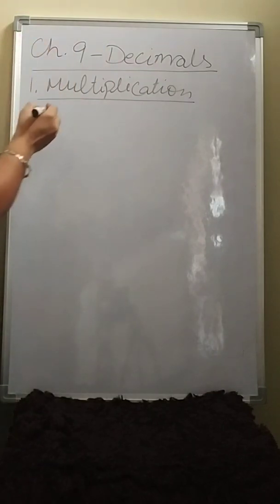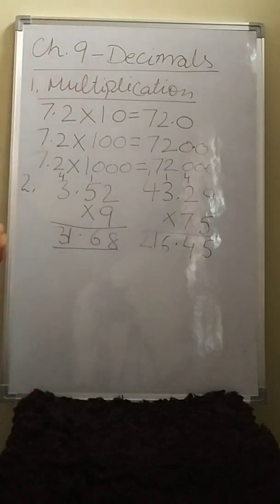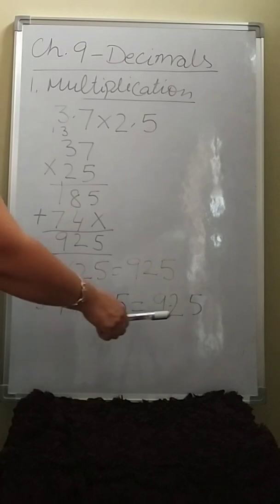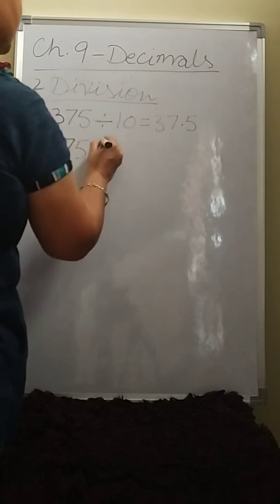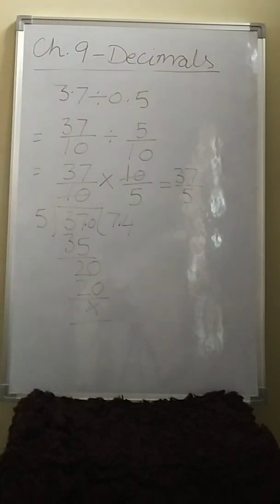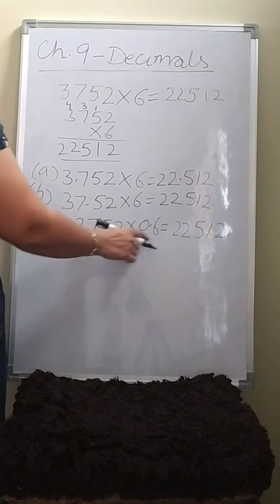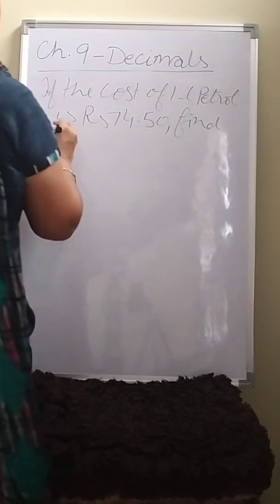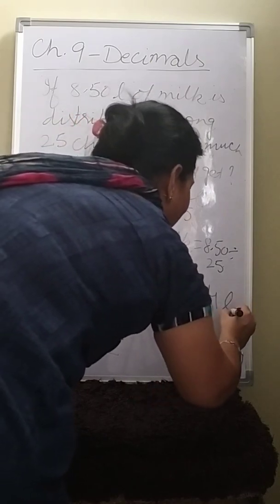CLASS 5 || MATHS || DECIMALS PART 2 || RENU KHURANA